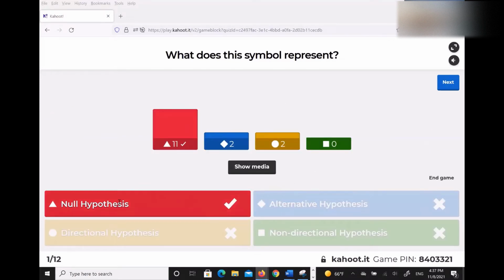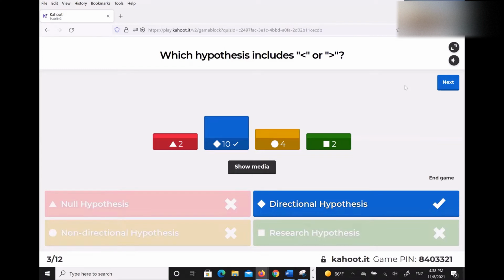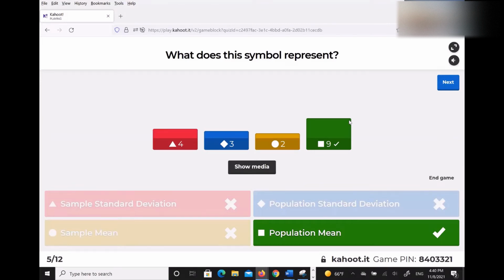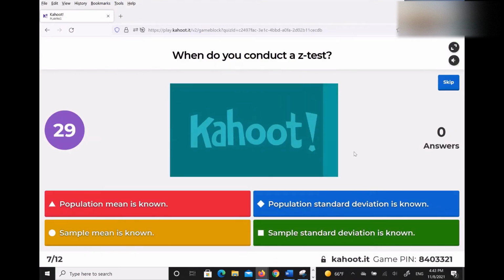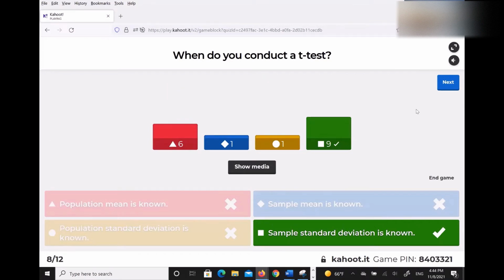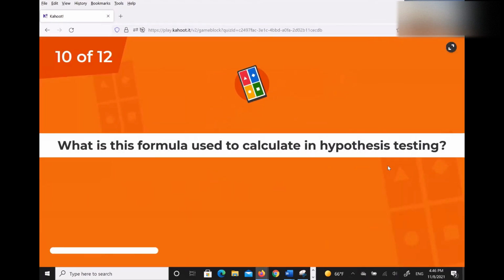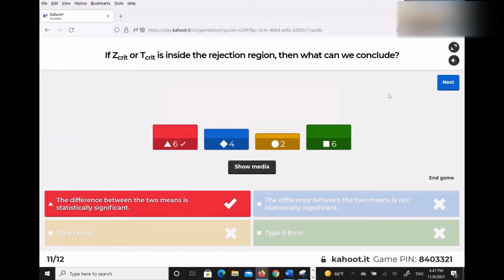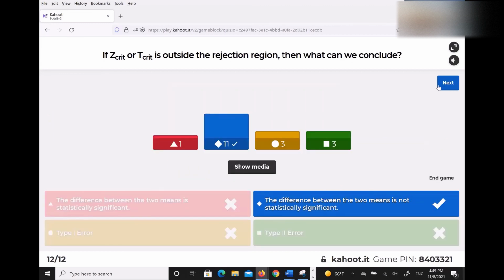Kahoot Game Lecture 6 Inferential Statistics